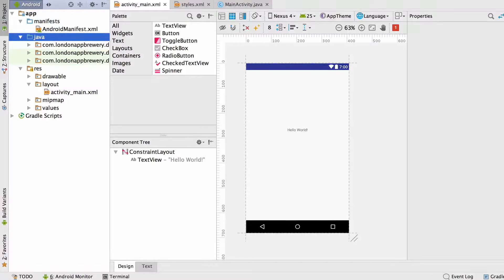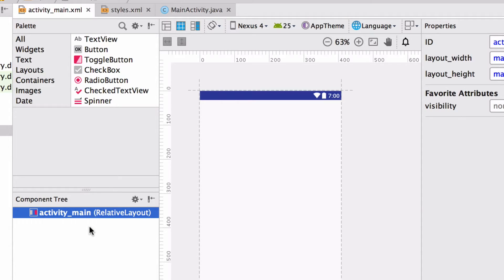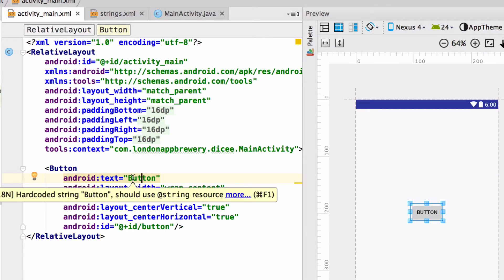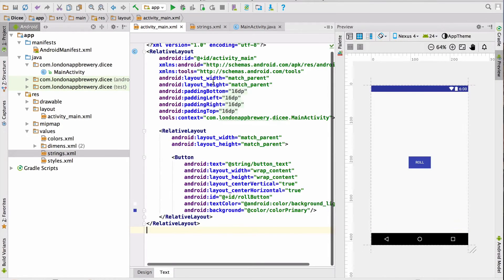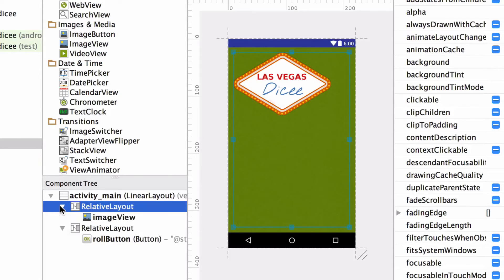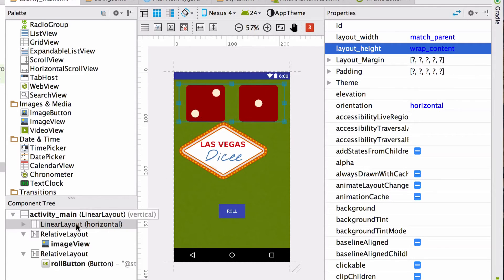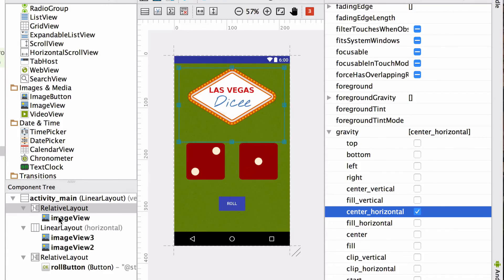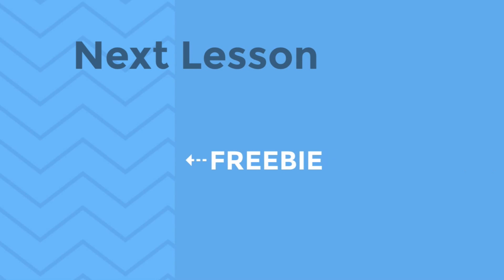How to Make an Android App - Ep 11 - Designing a Screen using Nested Layouts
Tutorial 11 - Design the layout for the app. Learn to work with nested view hierarchies and the XML source code for a layout file.